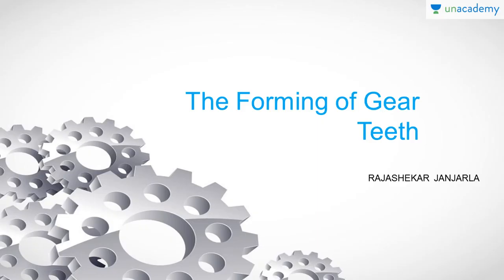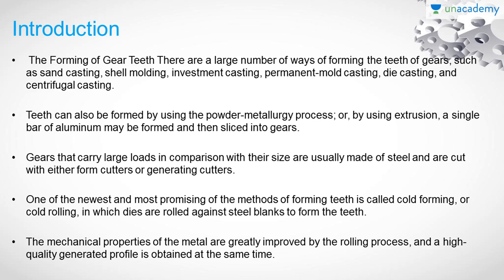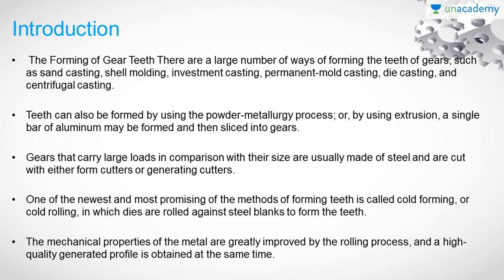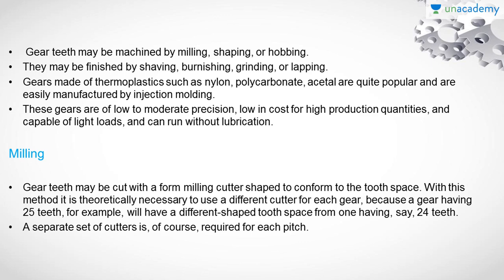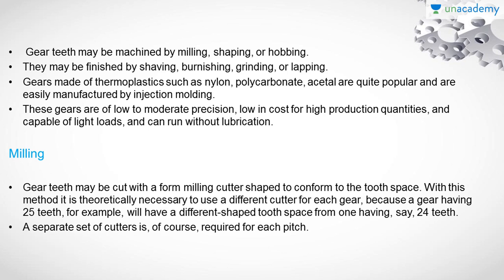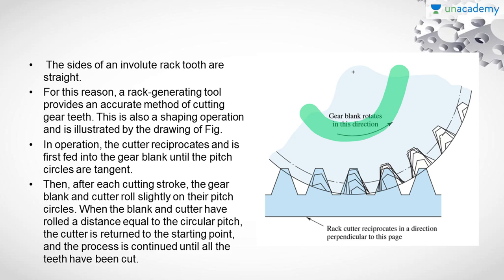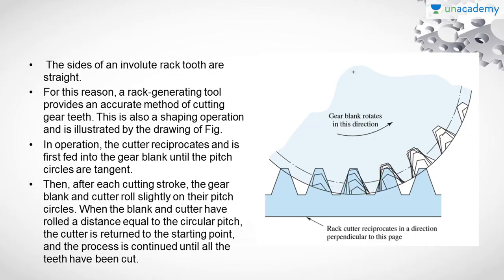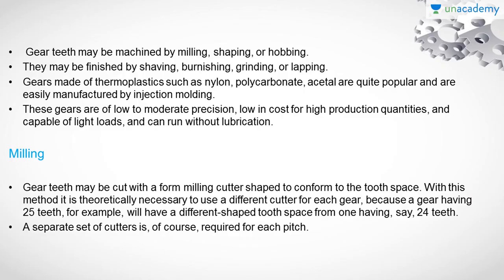Design of Gears for GATE - Gear Forming Processes - GATE Mechanical Engineering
This lesson provides the Gear Forming Processes, under the course, "Design of Gears", for GATE Mechanical Engineering.
In this lesson, Rajashekar Janjarla explains milling process and the shaping process using pinion cutters and rack cutters. Advantages of each formation process.
Some important terminology and concept are also illustrated, for the better understanding and ease in solving numerals.